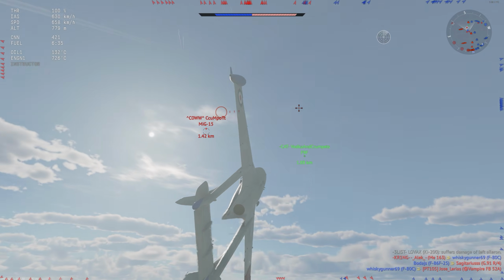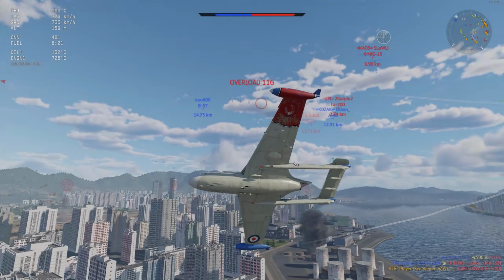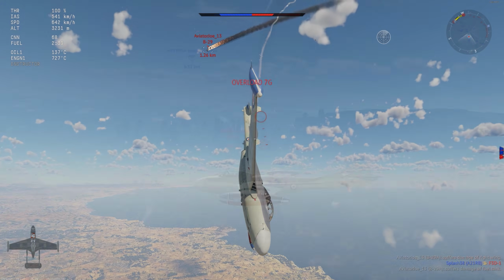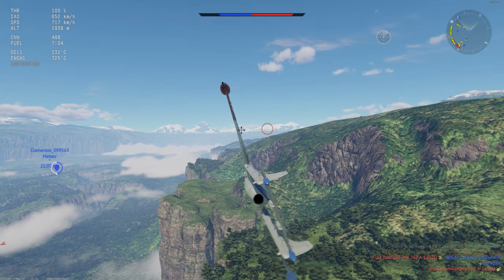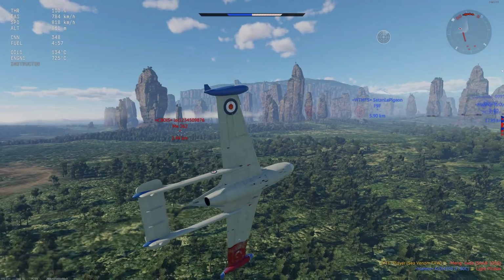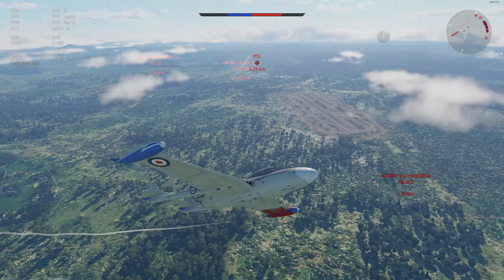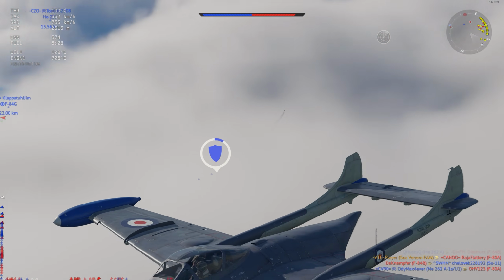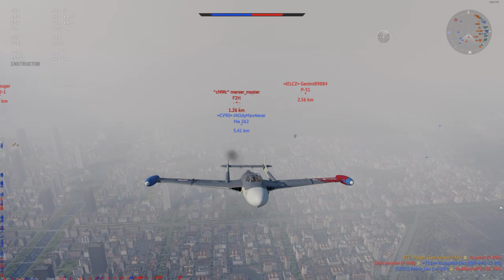The Sea Venom Is An Agile Boat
Fuel: Min
Ammo: stealth
Convergence: 600 meters
Vertical Targeting: No
Crew: Lvl 75+ Expert